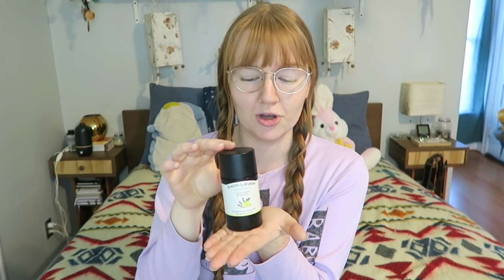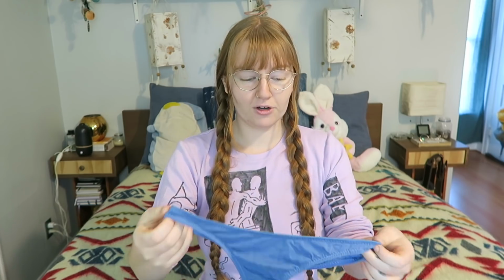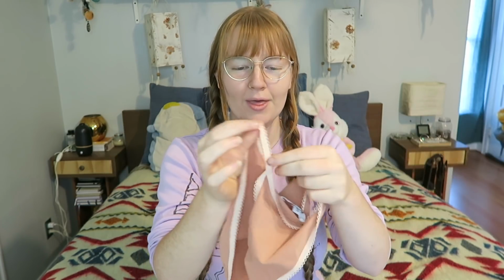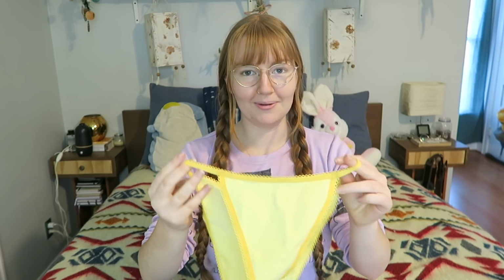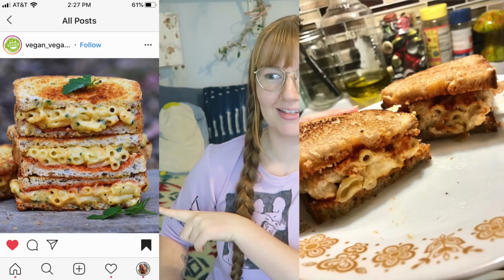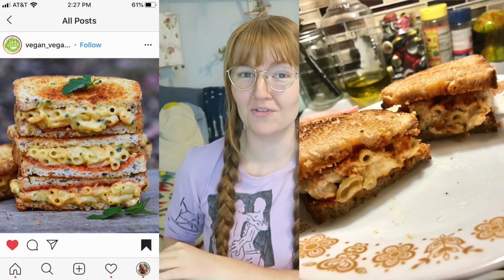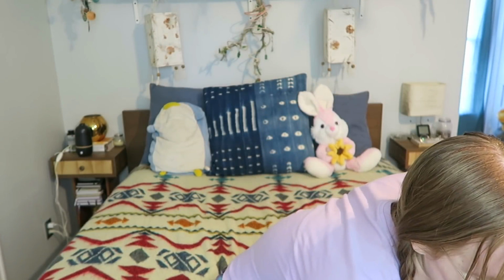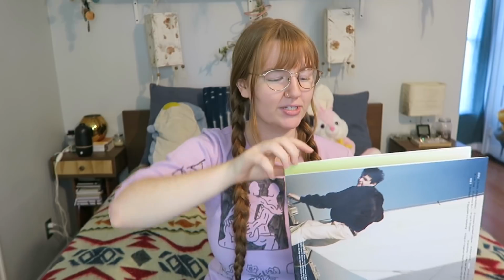I'M PASSIONATE ABOUT PANTIES | I LOVE THIS STUFF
In this I Love This Stuff, I share LOTS of sustainable underwear options with you guys, rave about lots of vegan recipes, & give you a bunch of new songs to listen to! ENJOY!

“The Hate U Give” by Angie Thomas
“Blindfaller” by Mandolin Orange vinyl

If you do kindly send something to my PO Box, I'd LOVE if you used as little packaging/plastic possible to ship it so we don't hurt Mother Earth in the process! THANK YOU!